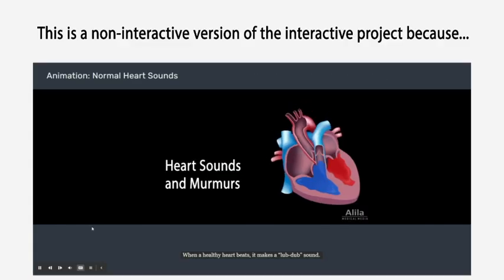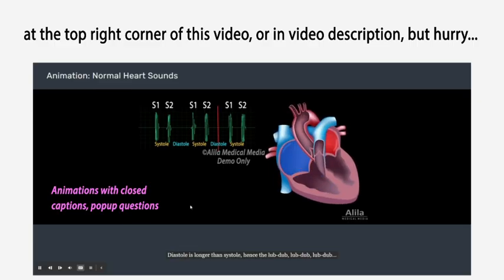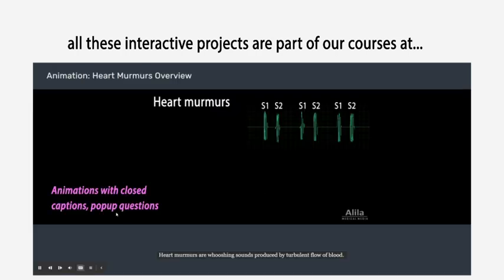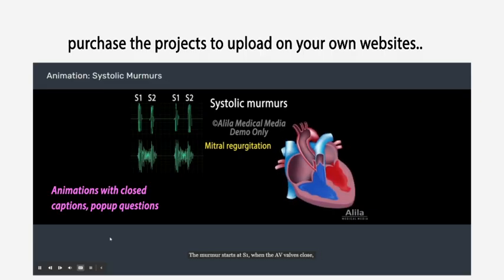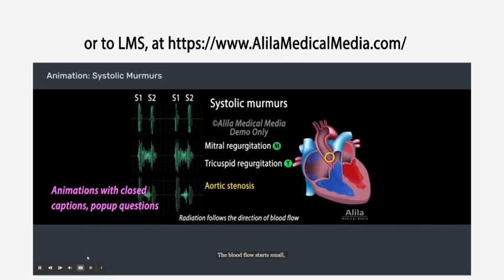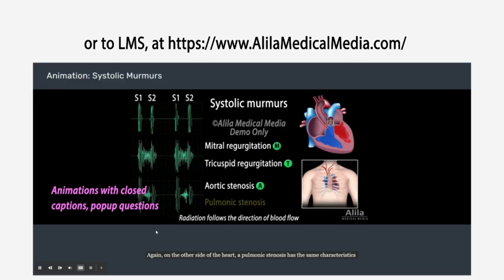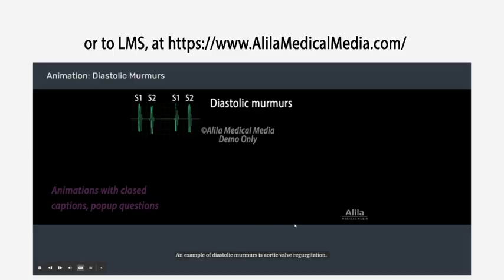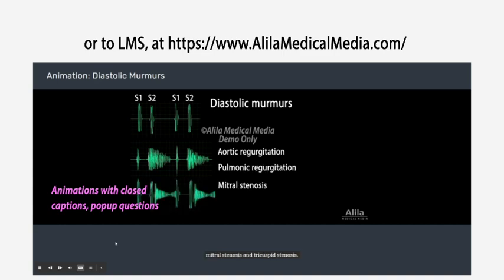NEW! INTERACTIVE Animation: Heart Sounds and Heart Murmurs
Heart Sounds and Murmurs: with Listening Practice for Common Murmurs and Quiz Questions. Chapters:
00:00 Normal Heart Sounds
01:08 Sites of Auscultation
01:30 Characteristics of Heart Murmurs
02:00 Systolic murmurs
03:55 Practice listening for common systolic murmurs
04:21 Diastolic murmurs
05:10 Practice listening for common diastolic murmur
05:26 Quiz, with some murmur listening and identification

This is a non-interactive version of the interactive project because Youtube does not support interactive video format, but you can access the interactive version as part of our courses at AlilaAcademy(dot)com
This particular video is part of "Cardiovascular Physiology" courses.

You can also purchase the projects to play on your computer (and in classroom if you have a projector), or upload on your own websites or LMS, at AlilaMedicalMedia(dot)com